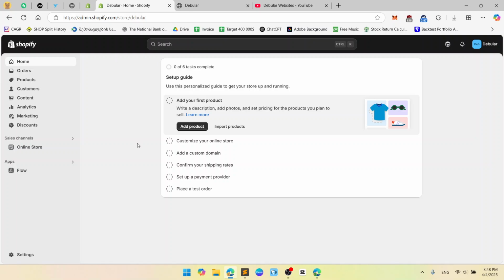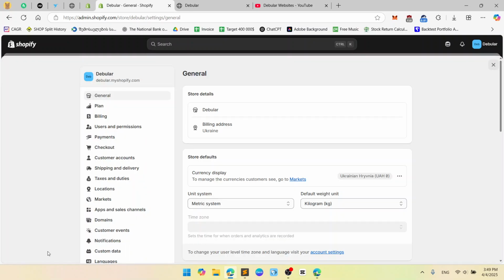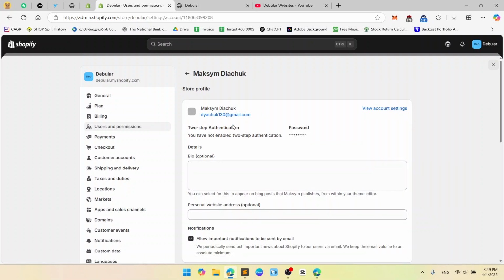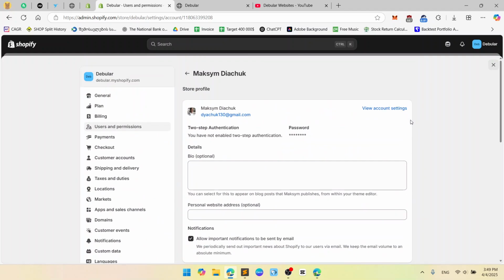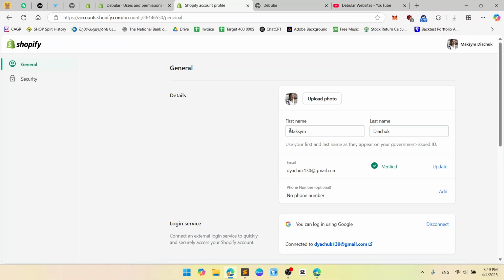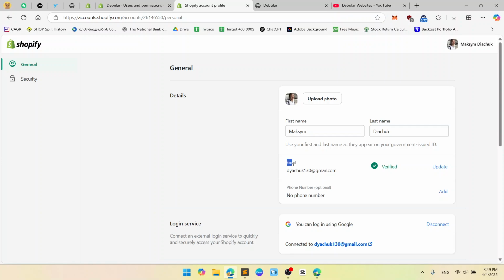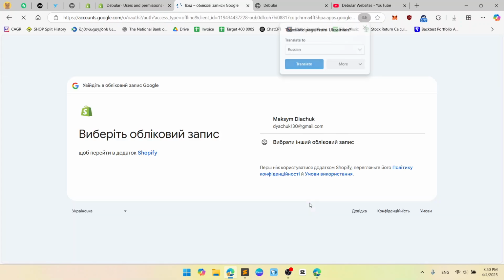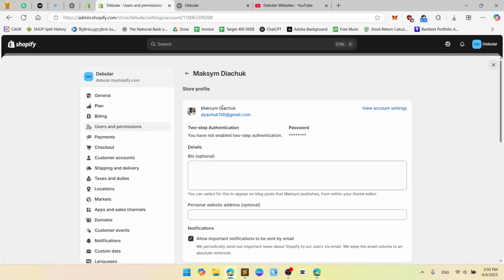How to change admin email address in shopify | how to change owner email in shopify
*About me:*

I’m Max (Debular Websites), a web developer with 8 years of experience. I love sharing top tips and best practices to help you handle common website challenges. I also mentor young developers to answer their questions and be more confident.